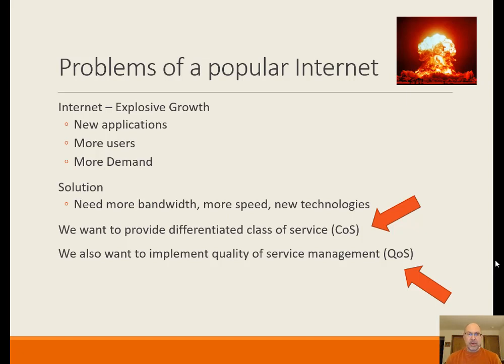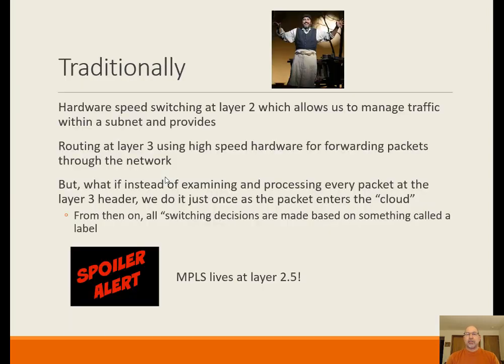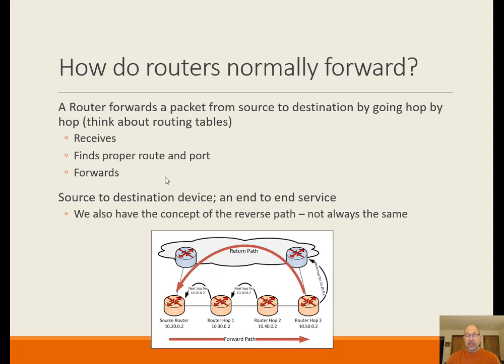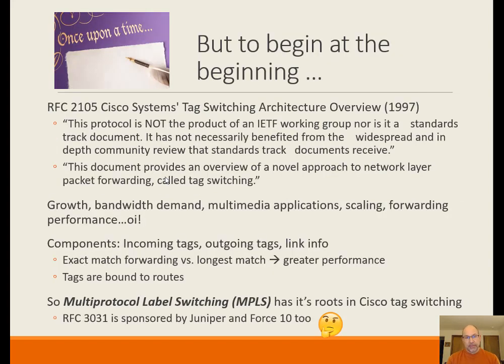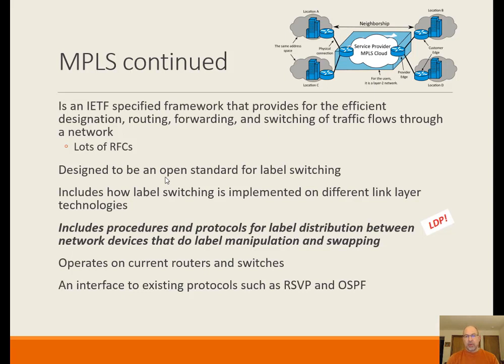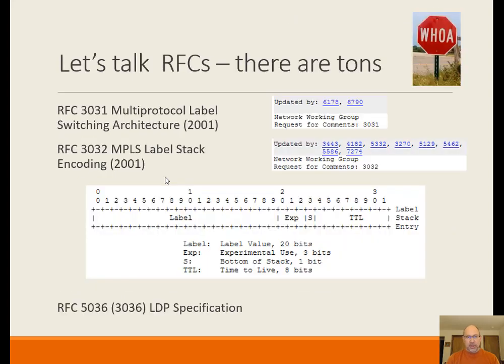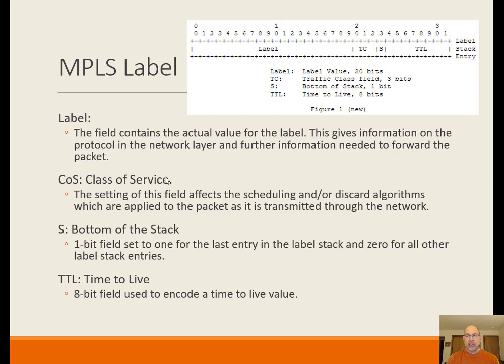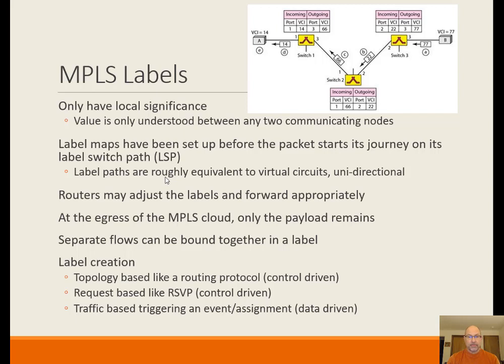Ideas, Motivation and RFCs behind MPLS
Our first in-depth look at Multi-protocol Label Switching and RFC 3031.

Now, if you are diving into  MPLS without spending some time on routing, you are in for a little rough going. So, a general routing and switching playlist can be found here:

My books and other products for networkers